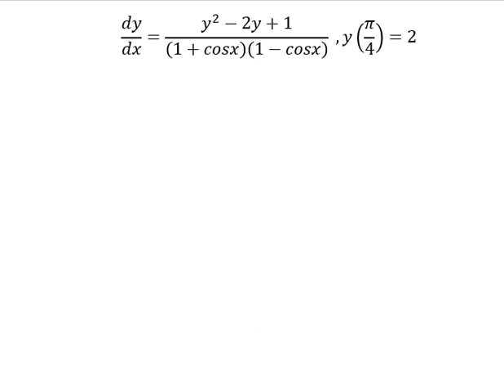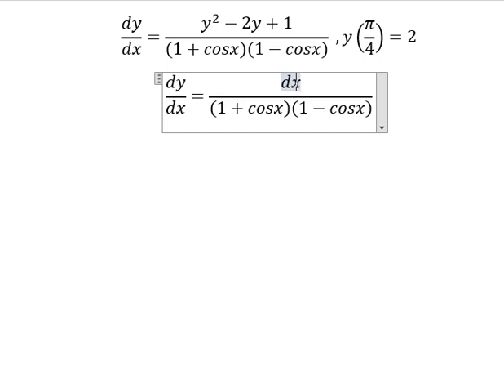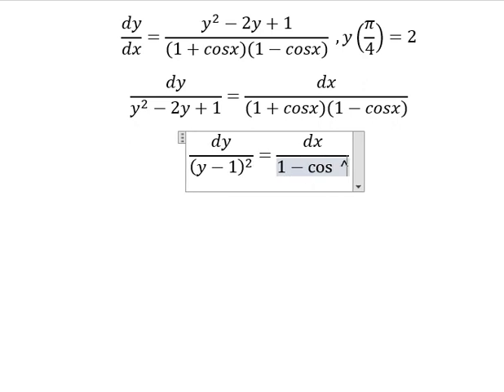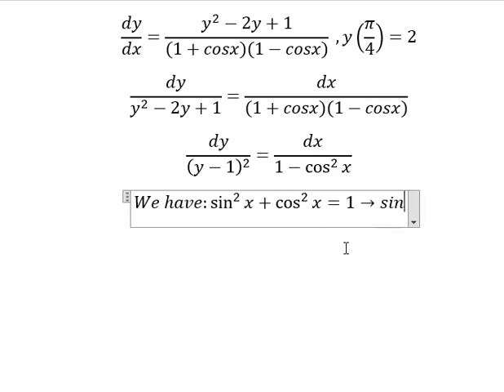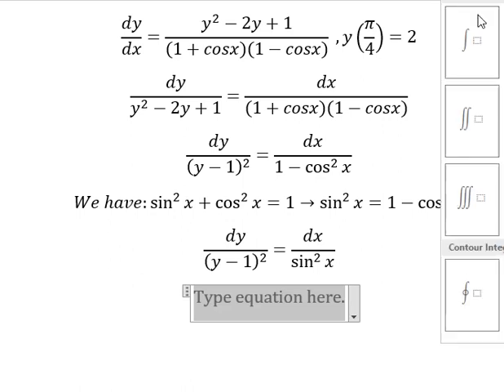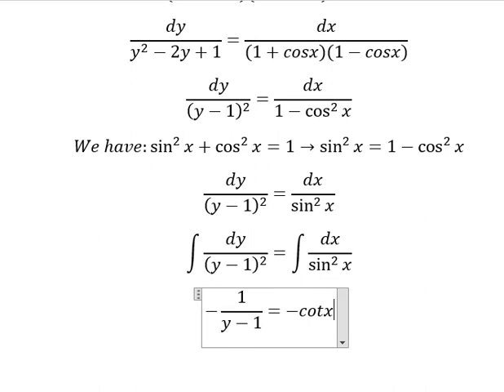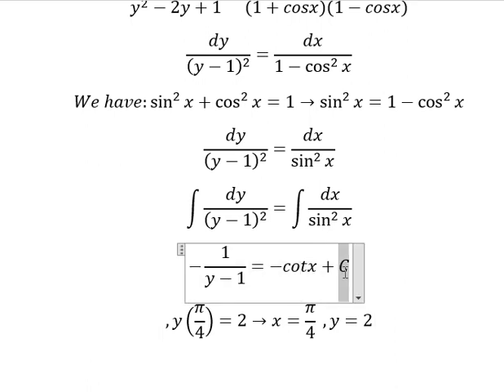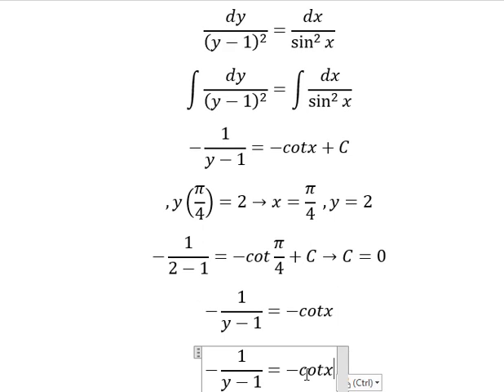Calculus Help: Separable Differential Equations - dy/dx=(y^2-2y+1)/((1+cosx)(1-cosx)) ,y(π/4)=2